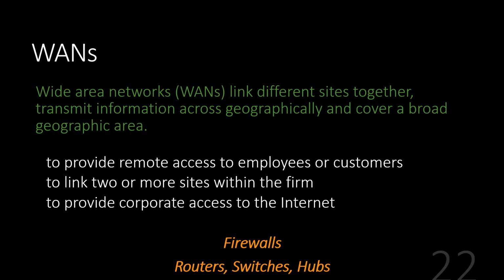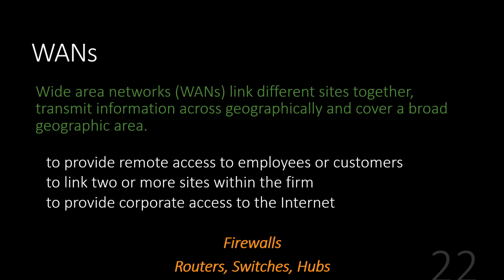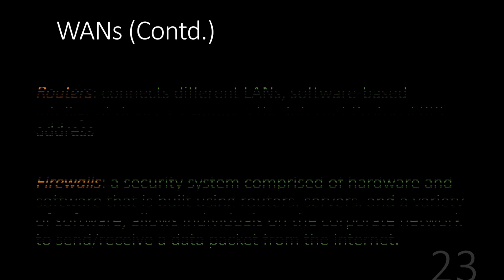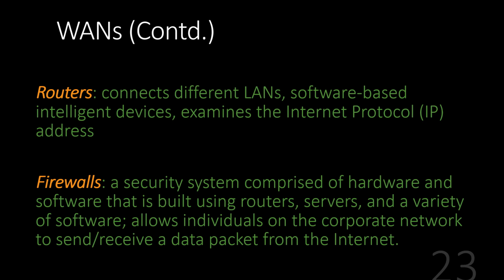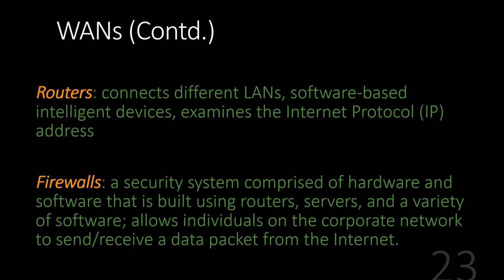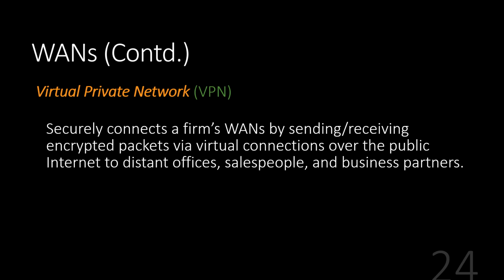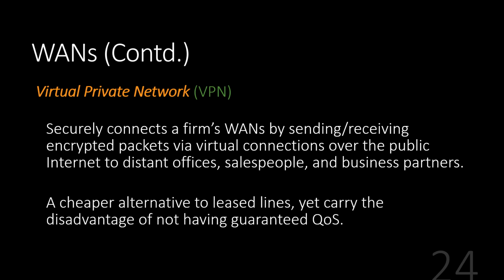Auditing AIS Components: Networks - LANs and WANs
A brief overview of auditing considerations for LANs and WANs